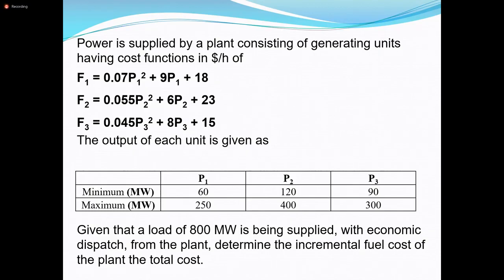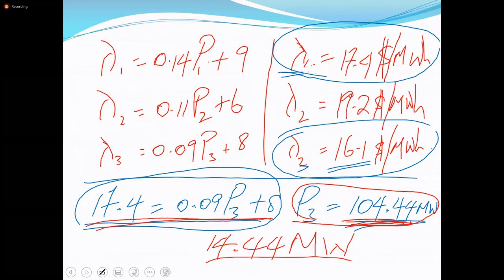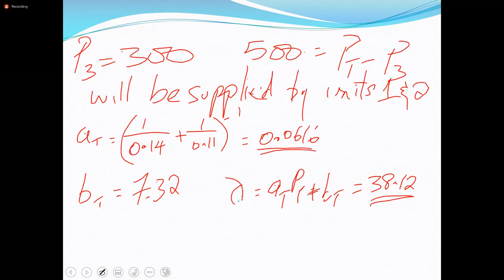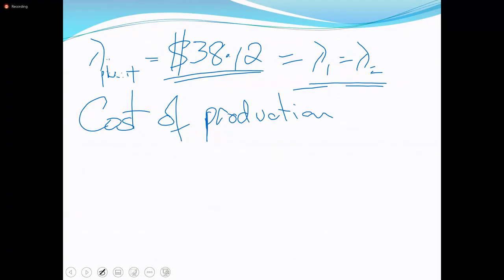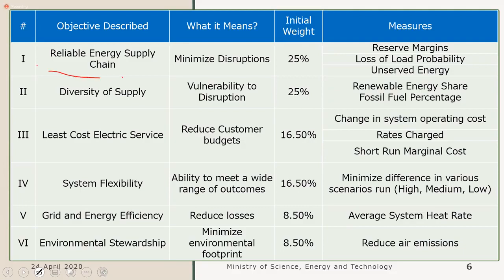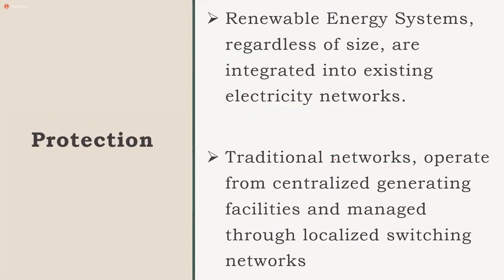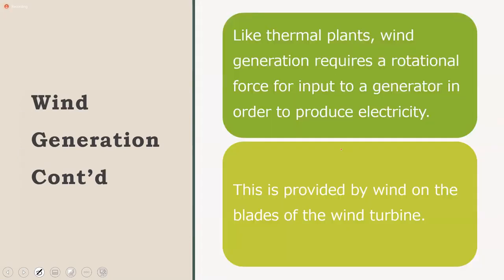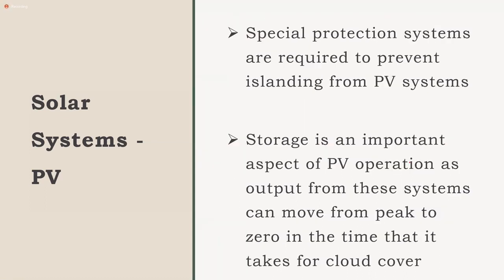Lecture 7 Electrical Power Systems Renewable Energy